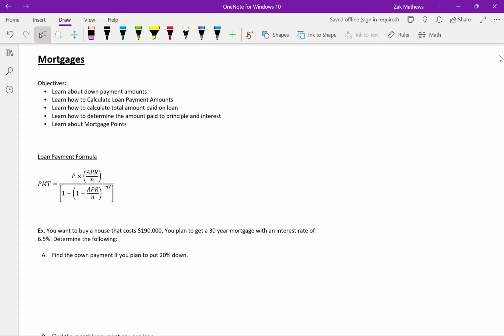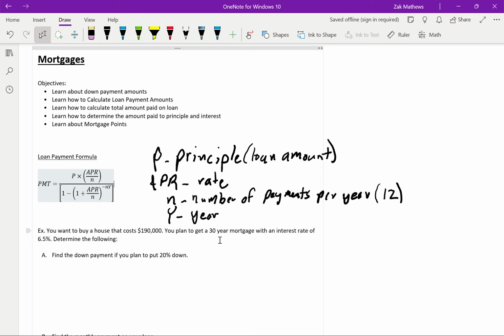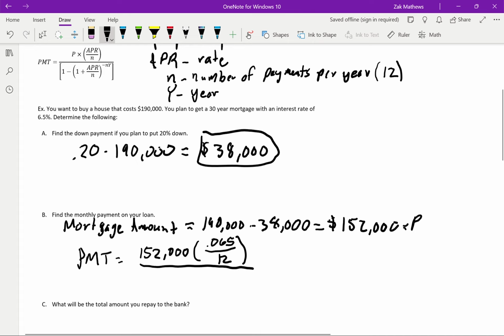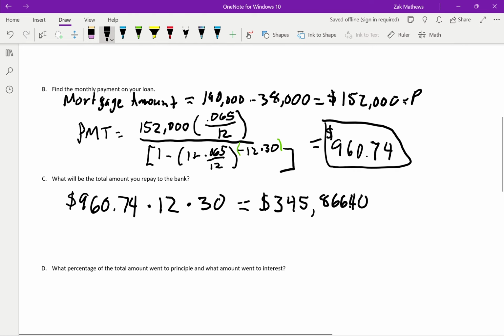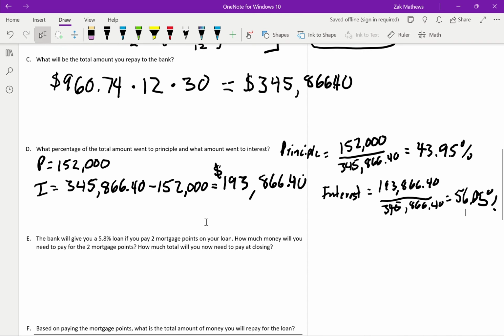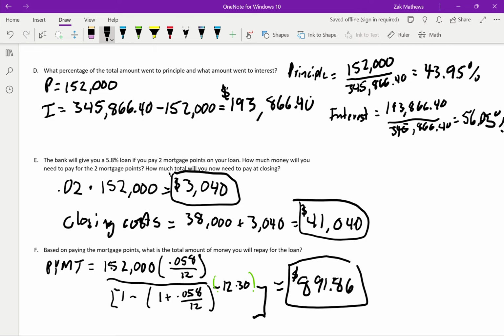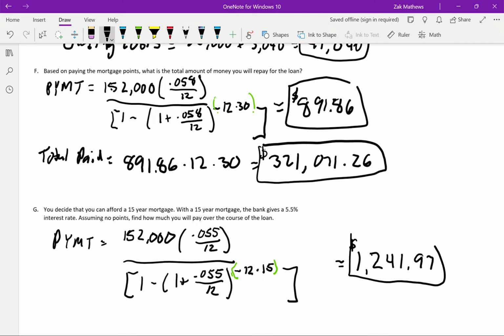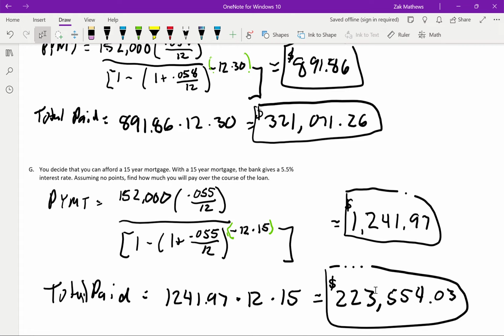Mortgages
In this video, I will calculate mortgage down payments, loan amounts, total amounts paid, and mortgage points.